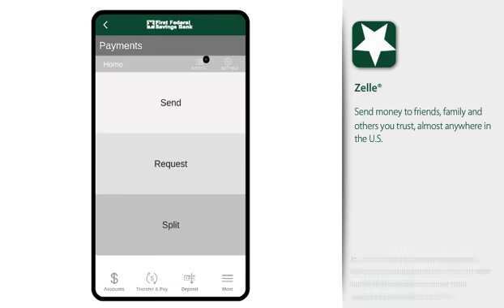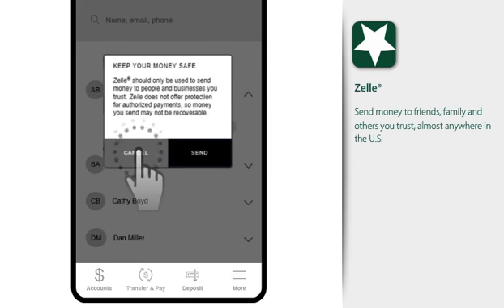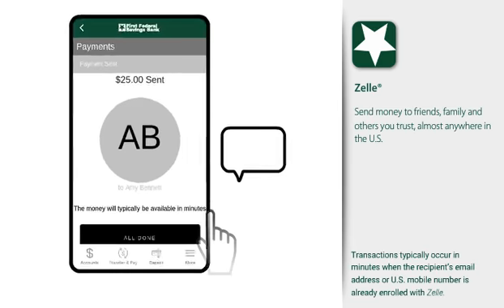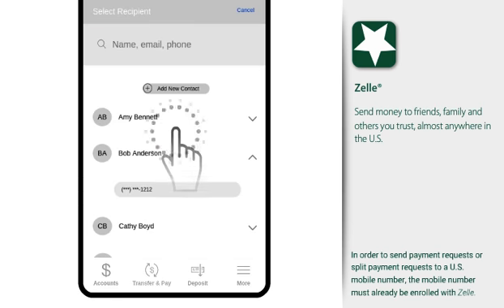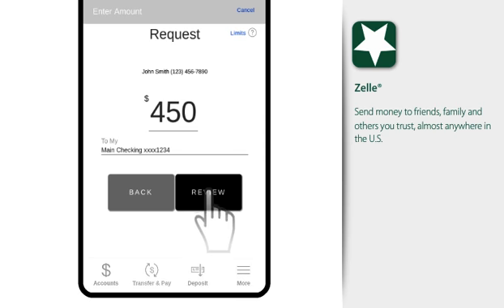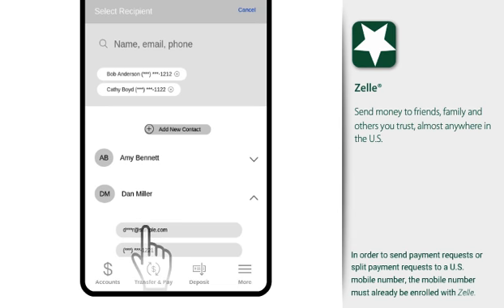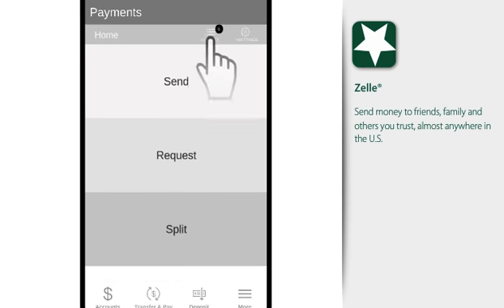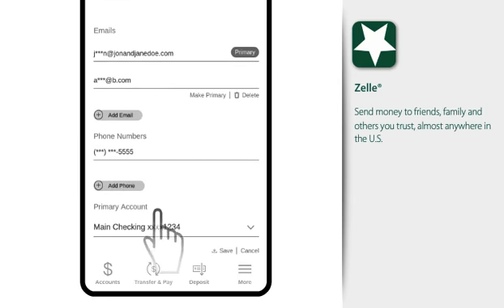Send & Receive Money With Zelle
Zelle is a fast, safe and easy way to send money directly between almost any bank accounts in the U.S., typically within minutes.